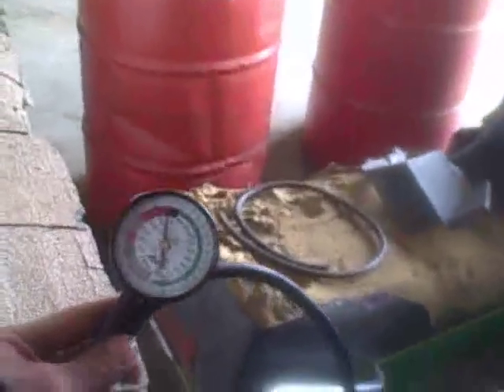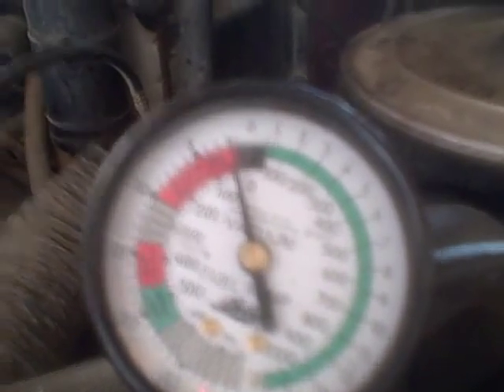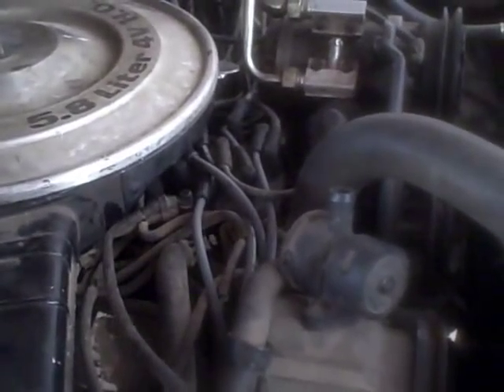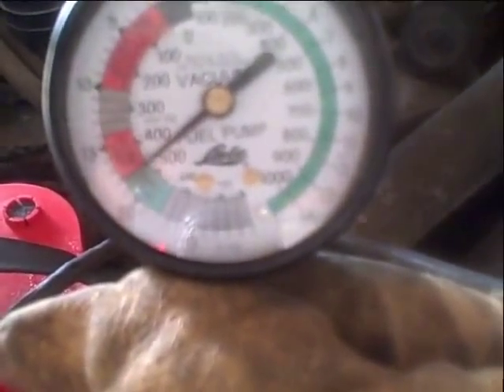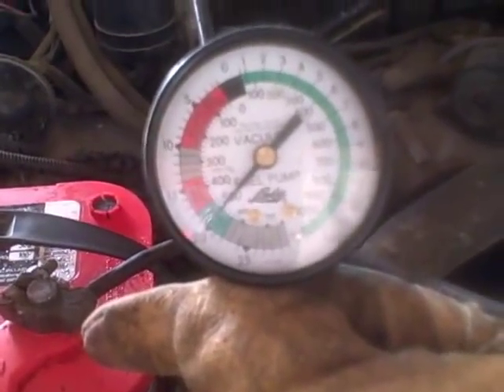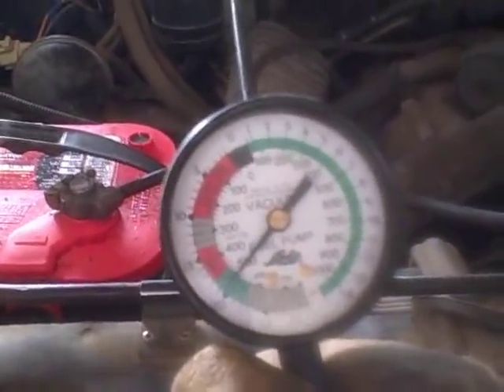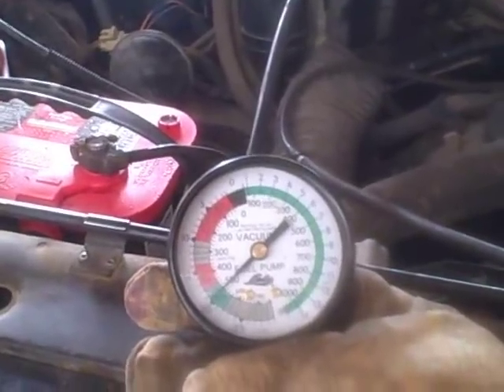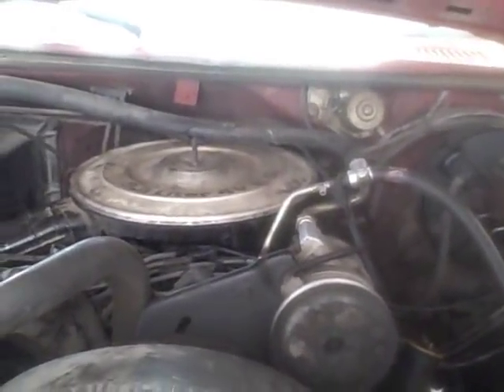how to use a vacuum gauge on charlies $50 F-150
got to do the final tune on charlies F-150 and kind of a basic overview of how to use a vacuum gauge